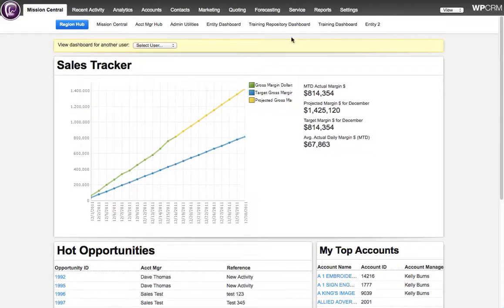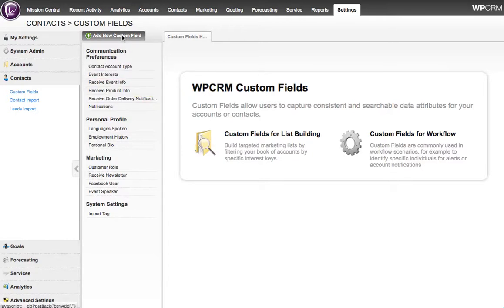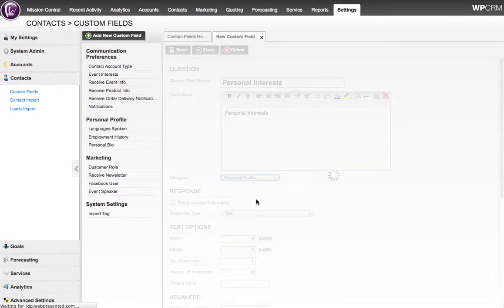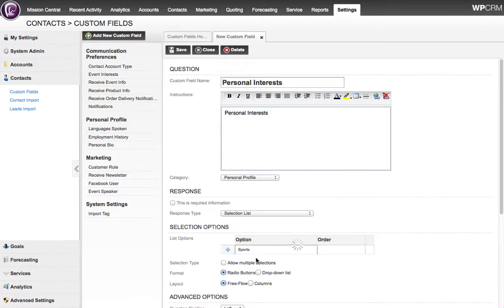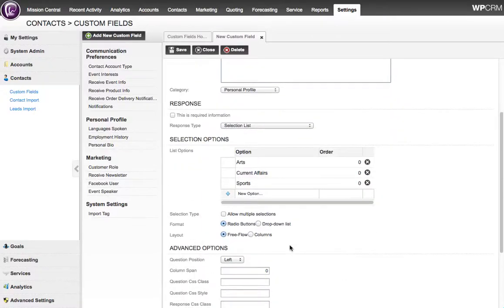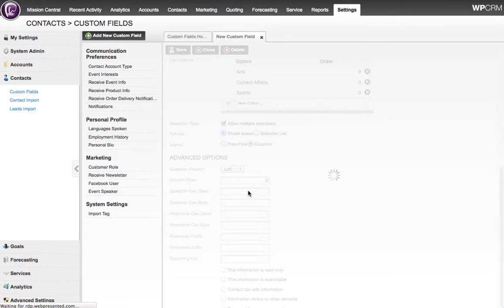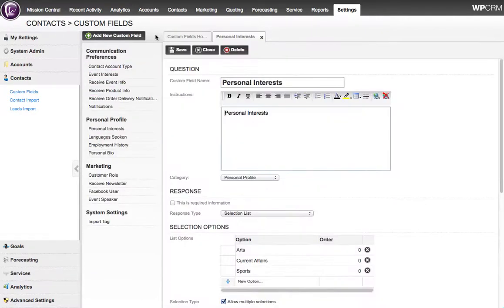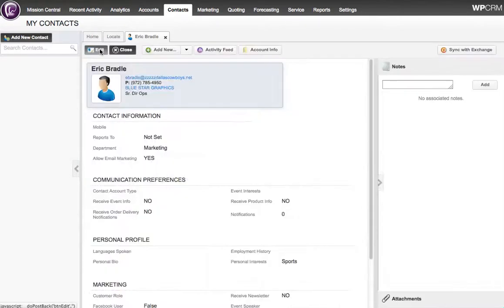WPCRM Web Shorts - Creating a custom field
This short tutorial demonstrates how to create a user-defined field for a contact in WPCRM.

Custom fields are extremely flexible and a great way of storing your own types of data for accounts, contacts, goals, opportunities, or other entities within WPCRM.  Custom fields are very useful to profile your customers and send targeted marketing campaigns, as well as for use in workflows.